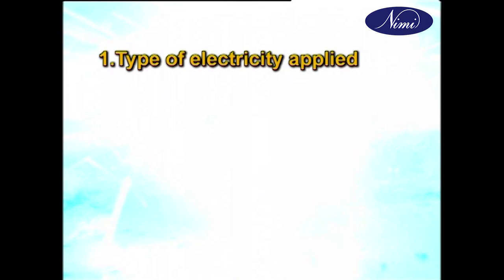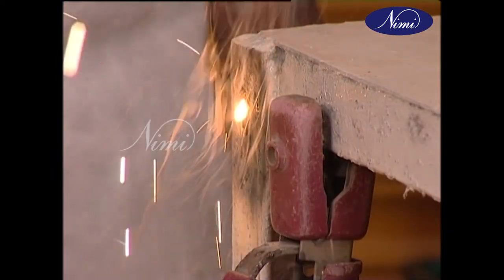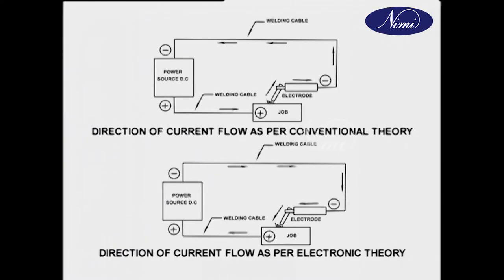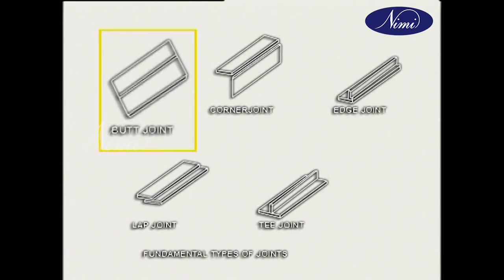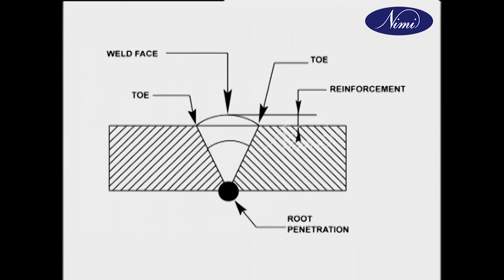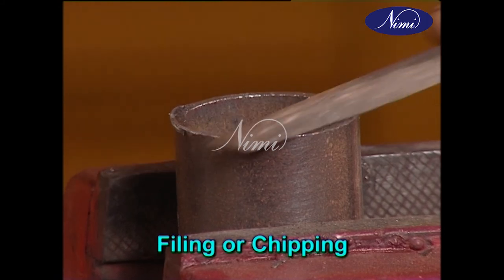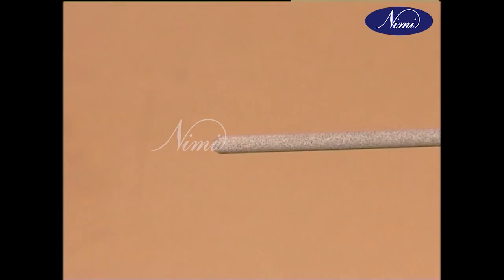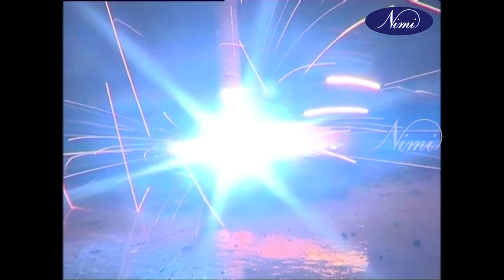Electric arc welding